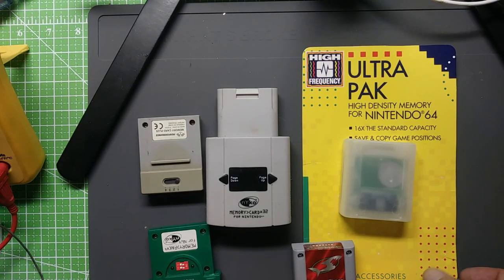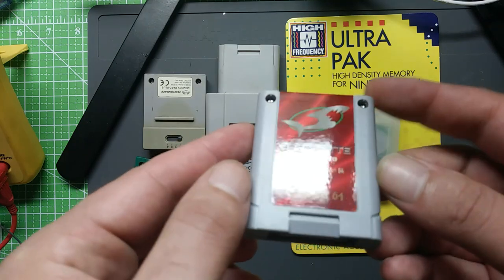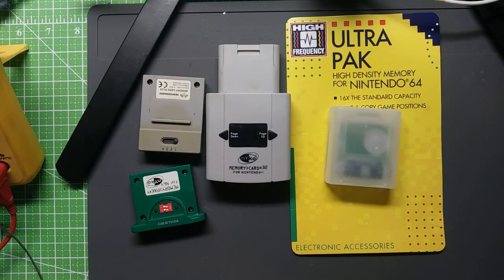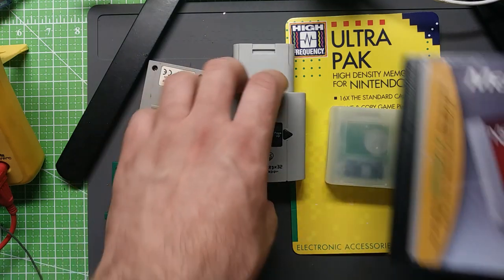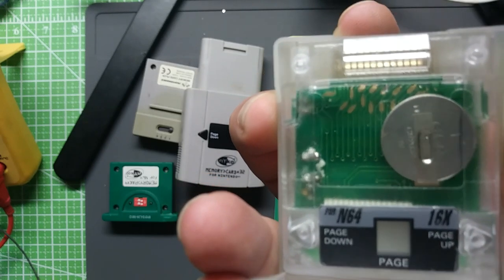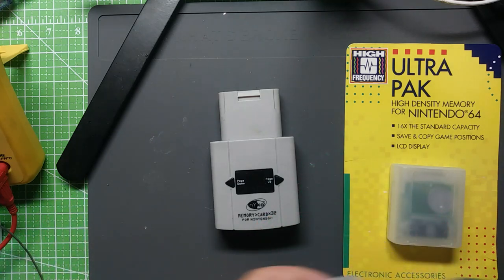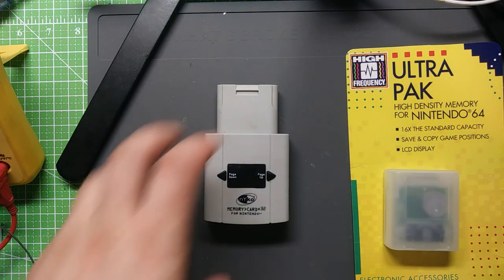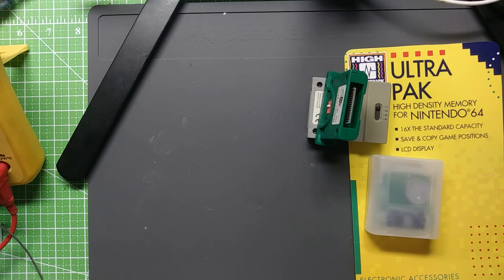Retro Game Pick-ups - 3rd Party N64 Memory Card Comparisons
Just showing off a few of the memory cards I've accumulated recently and showing what makes them different.